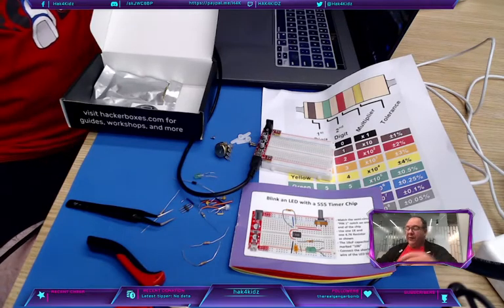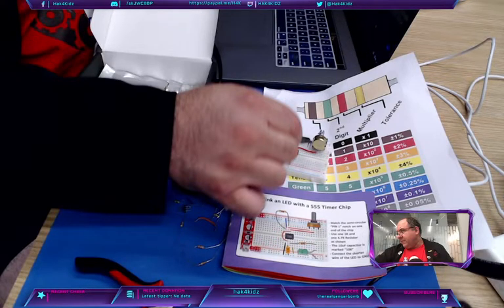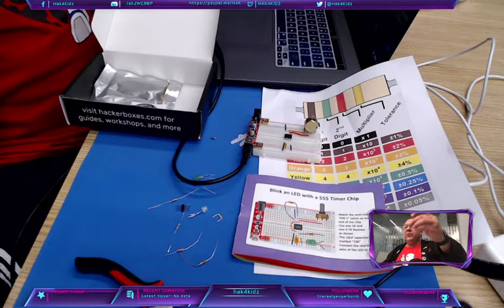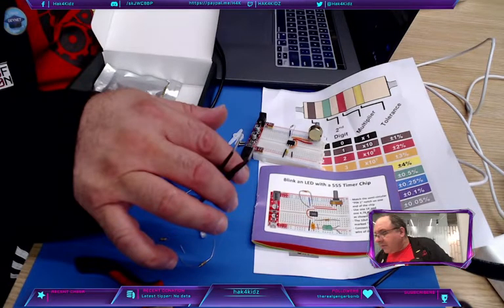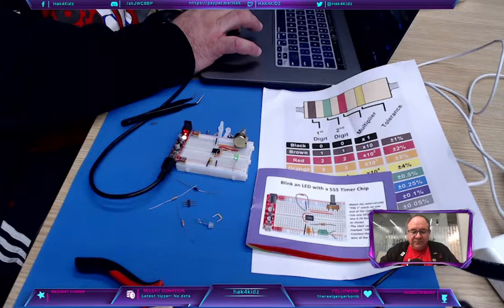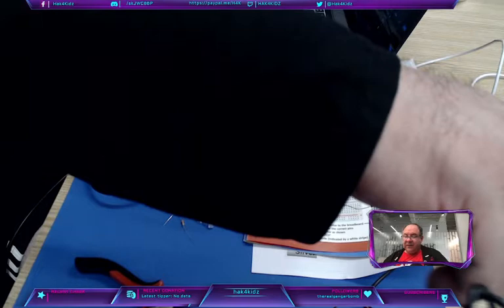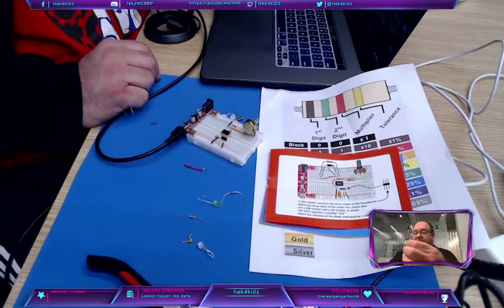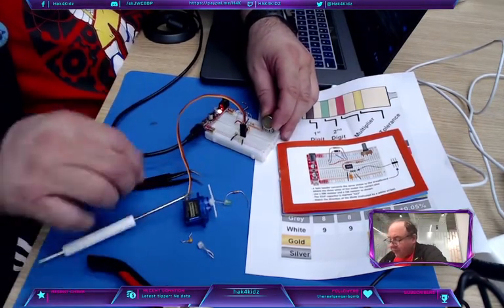HackerBox Byte Size Box 0003 Walk-through part 2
Join Hak4Kidz Academy (H4KAcad) to participate in a like-minded community, find more videos, earn badges!

Hak4Kidz unboxes Byte Size Box 0003, explains each part, how to connect them all, and ends the video with a working project.

This video was recorded and streamed live. The MacBook started heating up and some of the video was lost, but the audio remained intact. Which also resulted in the video stream stopping and starting again. Sorry!

Or get a new HackerBox Byte Size each month with a discounted subscription: